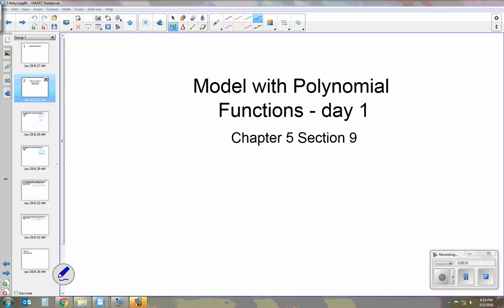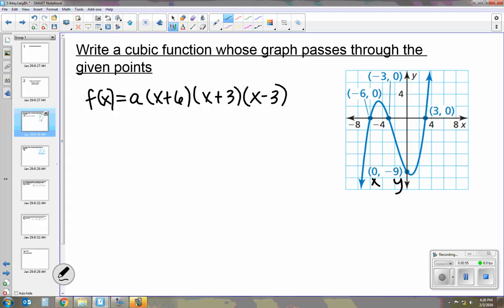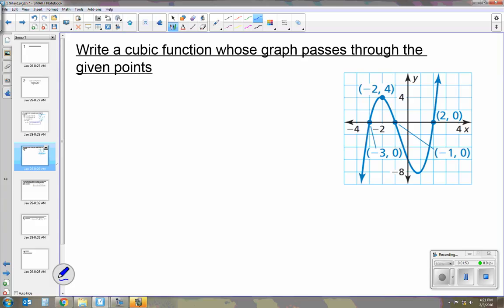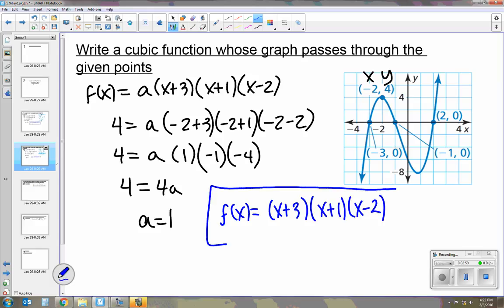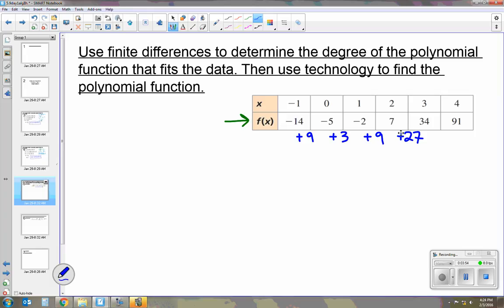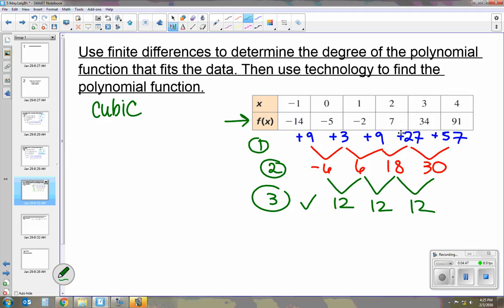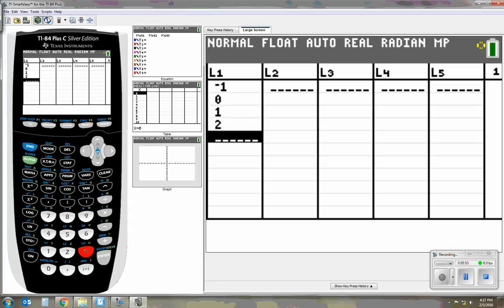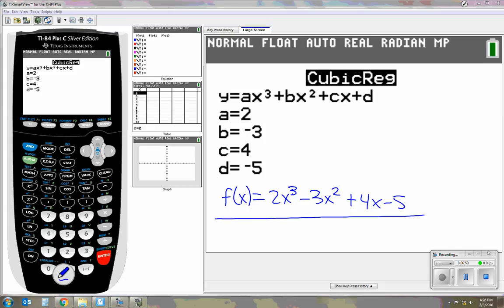Model with Polynomial Functions - day 1 (5.9) Algebra II